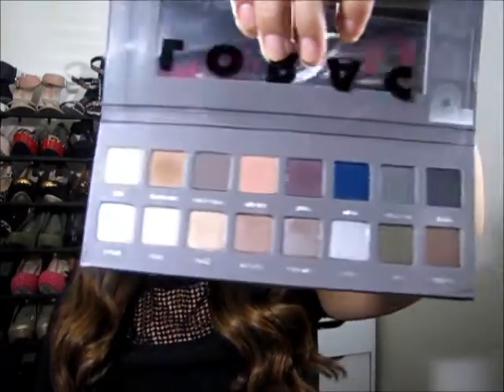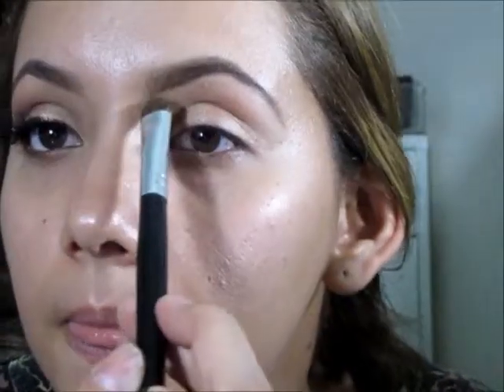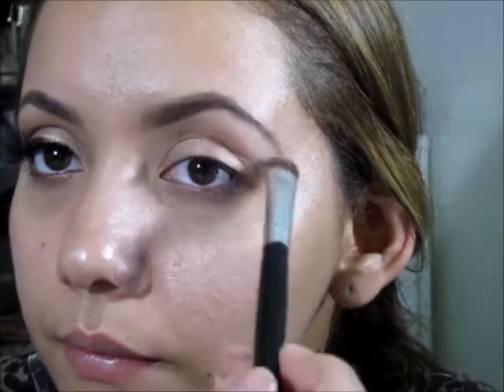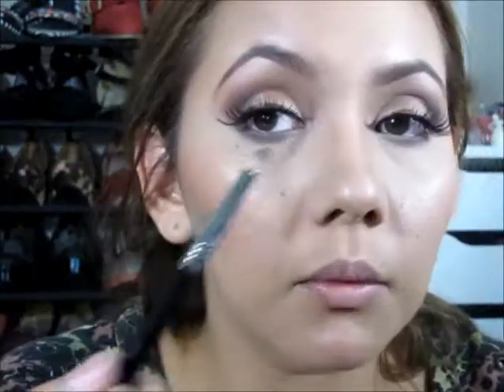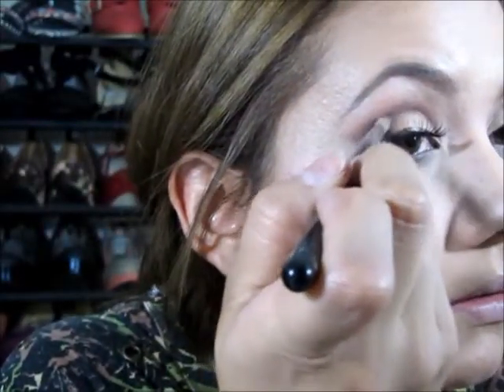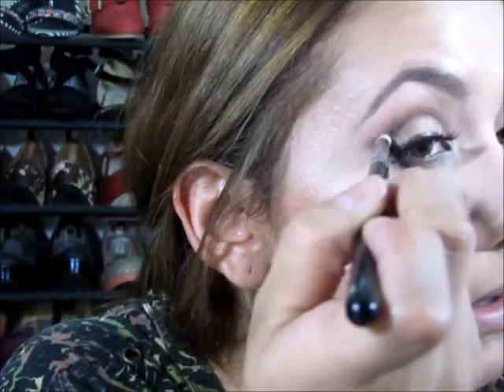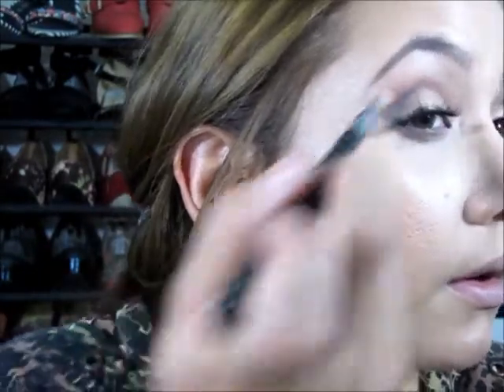Lorac Pro Palette 2 Tutorial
Products used:
Too Faced Cocoa Powder Foundation Light Medium
Estee Lauder Double Wear Foundation 3W1 Tawny 37
Revlon Color Skinny Liquid Liner
Anastasia Beverly Hills Clear Brow Gel
Benefit Soft Focus Highlighter
NYX HD Concealer CW06 Glow
Anastasia Beverly Hills Banana Powder
Revlon Precision Dark Lash Adhesive
Benefit The Porefessional
Whitening Lightening Brow Bar To Go
Mac Prep + Prime Highlighter Radiant Rose
Urban Decay Perversion Mascara
Starlooks K01 Obsidian Eyeliner
Urban Decay Color Pencil in West
Beautyblender
Sigma Large Powder Brush F30
Sigma Small Contour F05
Sigma Tapered Highlighter F35
Sigma Powder/Blush F10
Sigma Brow and Lash E80
Sigma Large Fluff E50
Sigma Concealer F75
Sigma Eye Shading E55
Sigma Eyeliner E05
Kirkland Finishing Brush